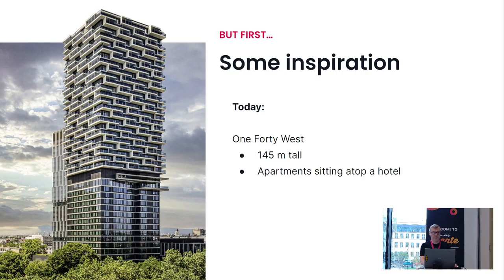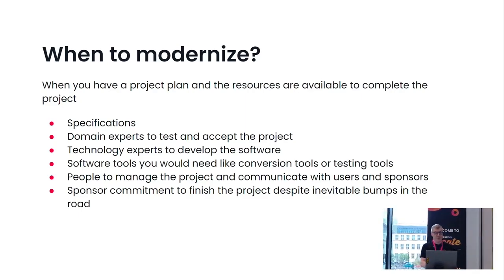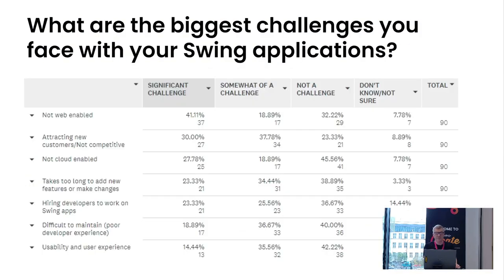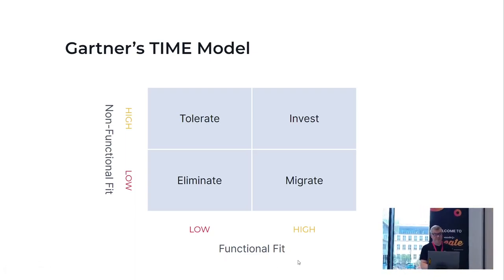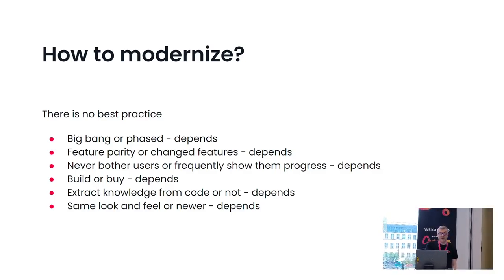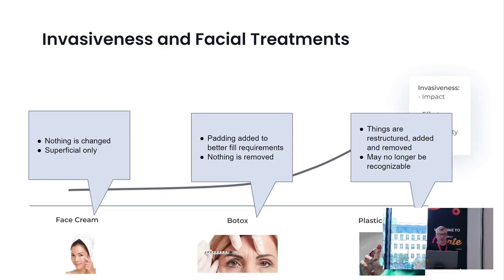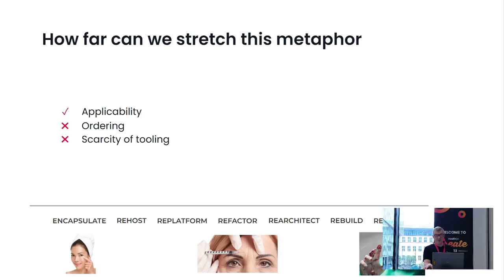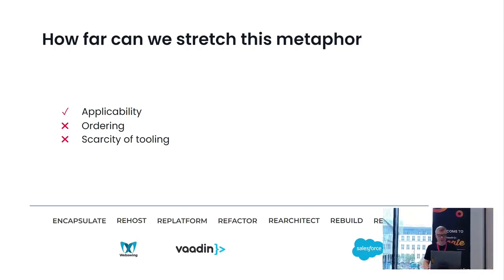The when and how of application modernization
Many critical Java business apps are still running on aging frameworks like Swing and JFX or need to be modernized to ensure they continue to meet your business requirements. This session will cover how to assess your applications for modernization and delve into choosing the best approaches to modernizing with Vaadin.

Speaker:
Ben Wilson, Product Manager, Modernization

Recorded at Vaadin Create 2023.